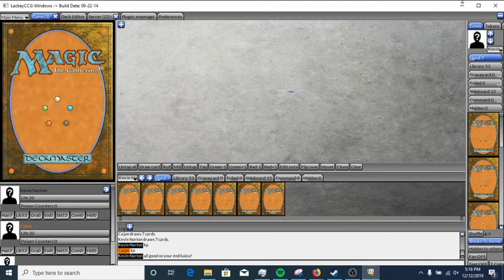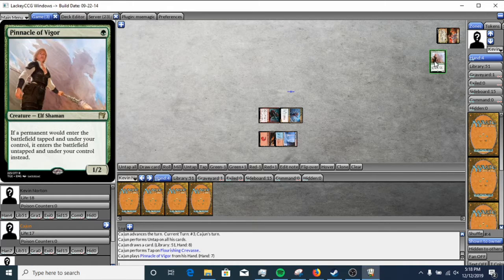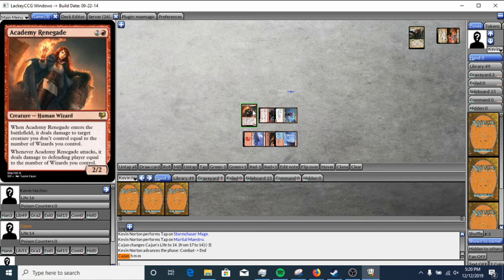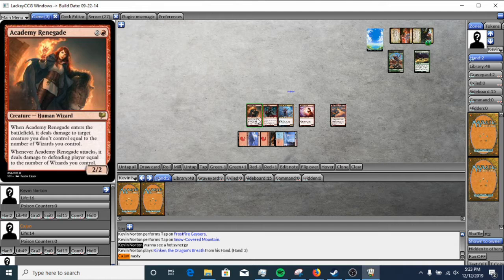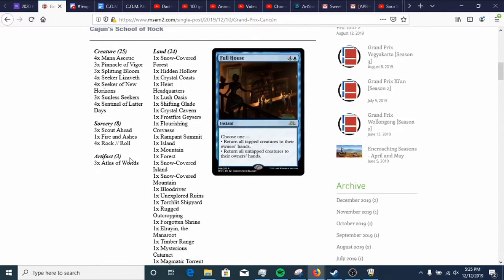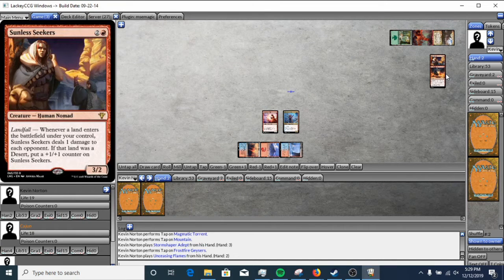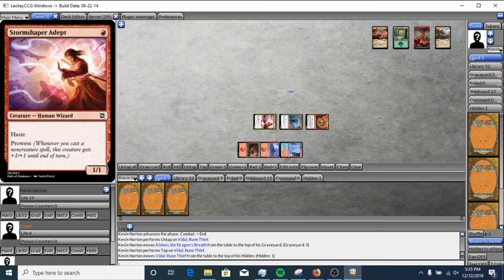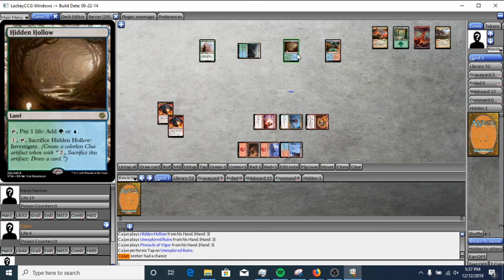Grand Prix Cancun - Cajun (Temur Fastbond) Vs. Kevin Norton (UR Wizards) - MSEM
Swiss Round 1 Match for Grand Prix Cancun for the MSEM format.

The art on the left is by laclillac and can be found
The art on the right is by Andrew Chou and can be found

What is MSEM? MSEM stands for Magic Set Editor Modern, and is a nonrotating custom MTG format made entirely out of custom sets.